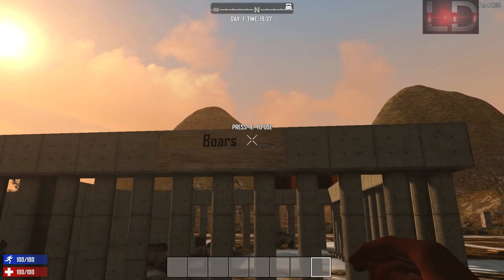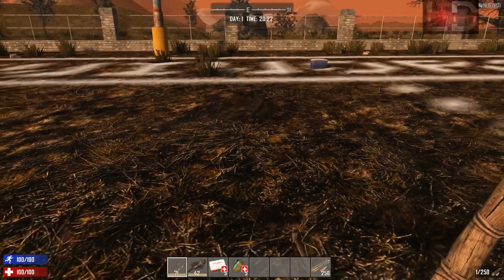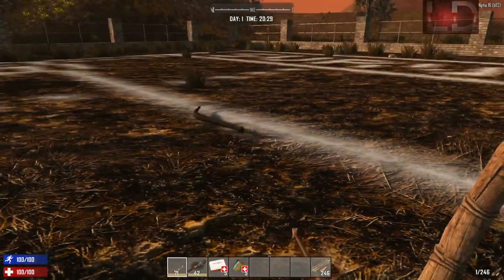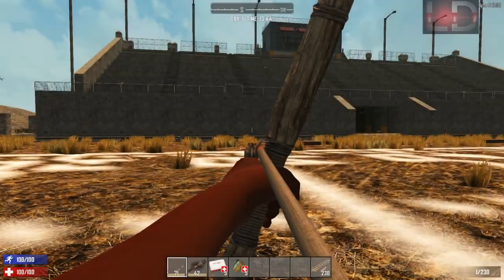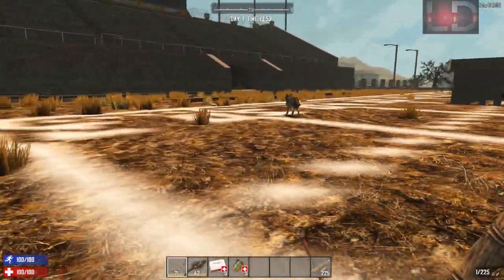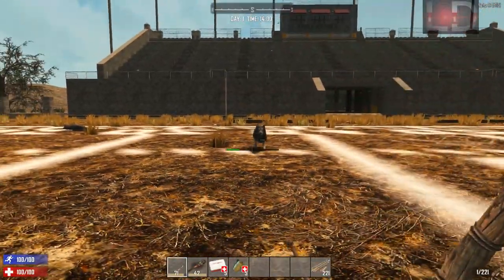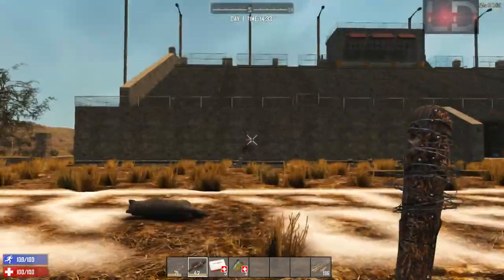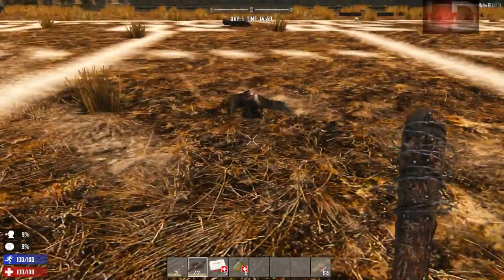||7DTD|| New Alpha 16 Animals Tutorial!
In this video i highlight on what new animals you will come across in the new alpha 16 update. With that i added a tutorial to help hunt these animals.
-God mode was enabled to showcase hunting these animals

Alpha 16 tutorial #1